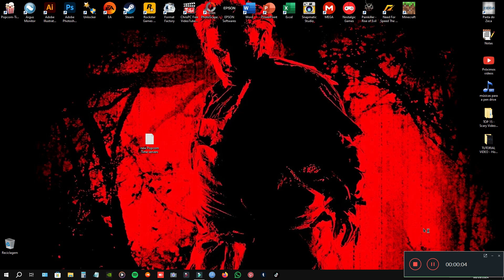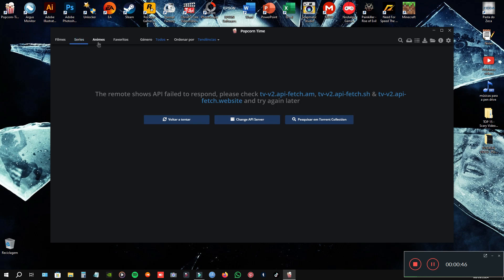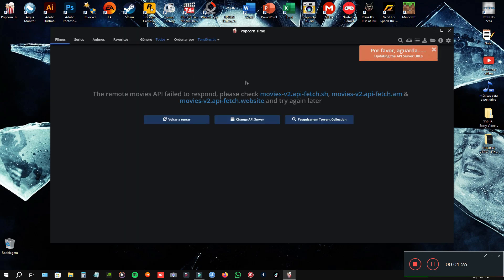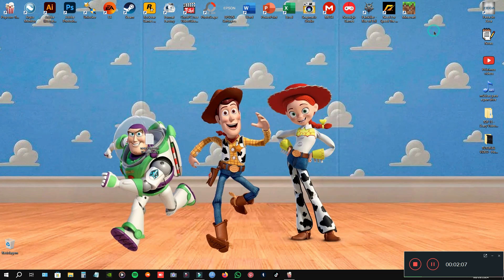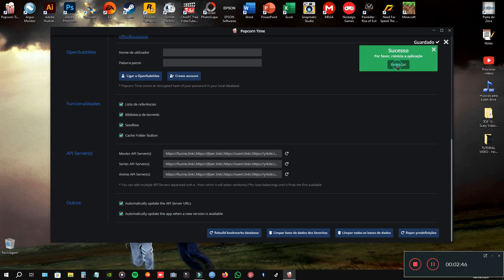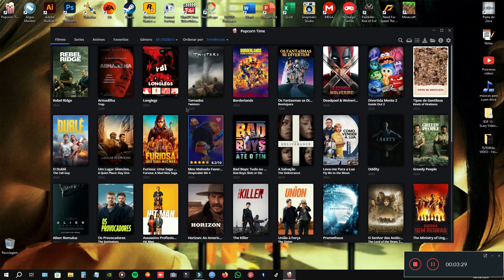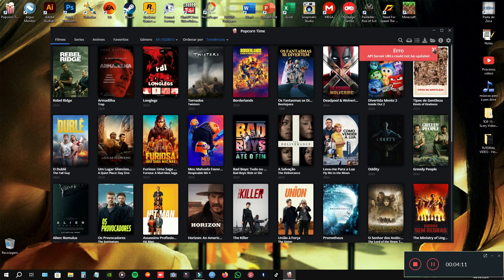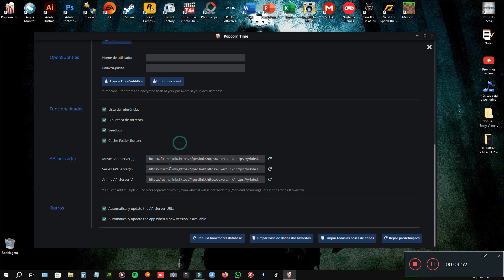How To Fix API Servers On Popcorn Time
Hello guys, are you having problems with API servers in your Popcorn Time?
So this video is for you and follown my steps in the video, i hope you like it ;)